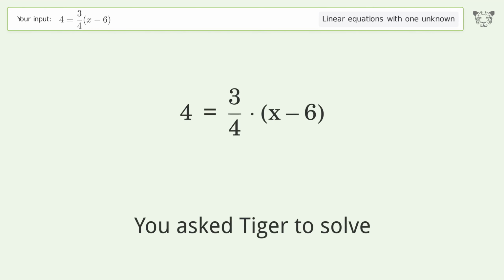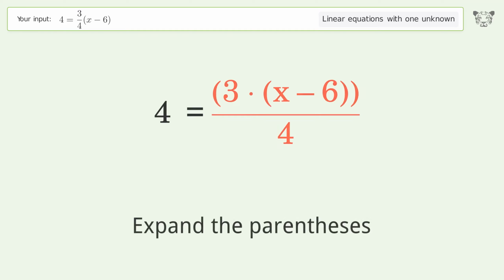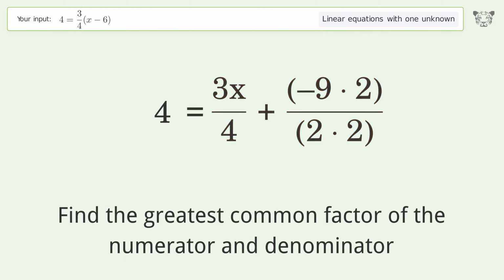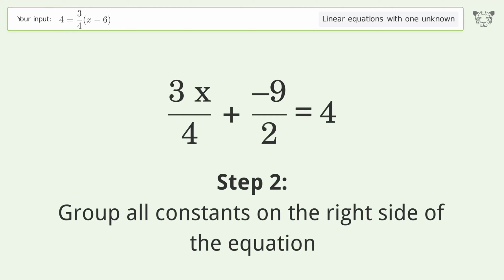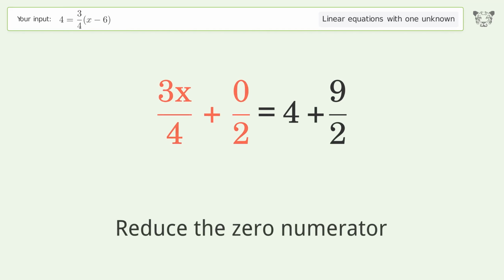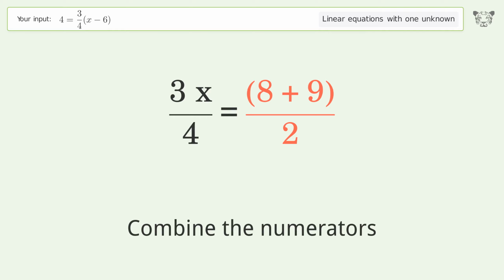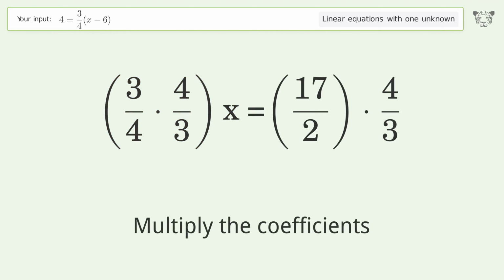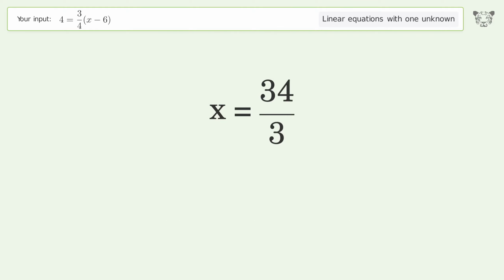Solve 4=3/4(x-6): Linear Equation Video Solution | Tiger Algebra